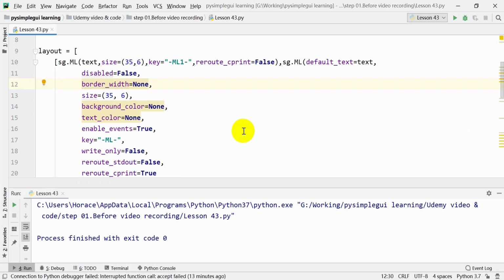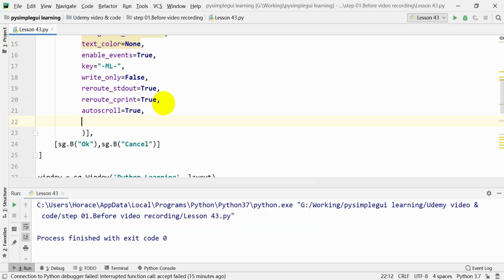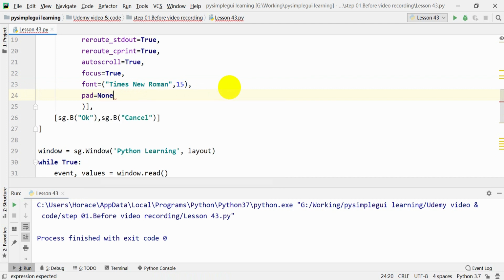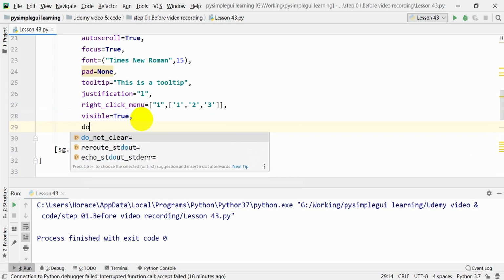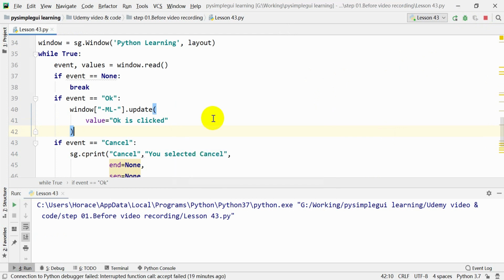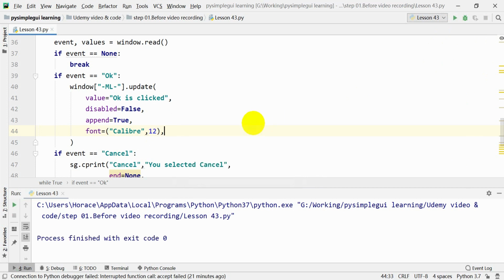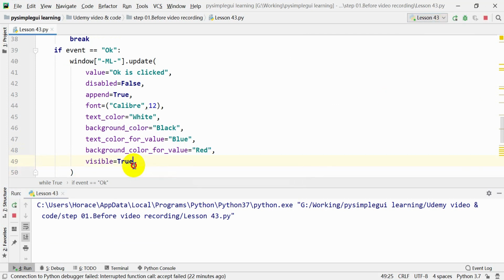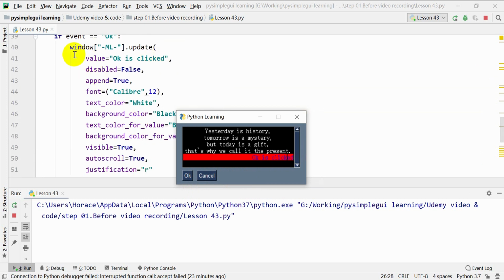Python GUI with PySimpleGUI - easy learn 43